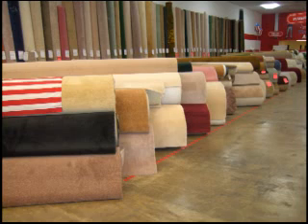WPR News: Tips for low cost flooring - Home Improvement USA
Jeff Wallack, franchisee of Big Bob's Flooring Oulet in Phoenix, offers money-saving tips for replacing flooring, describes trends and proper care for flooring.